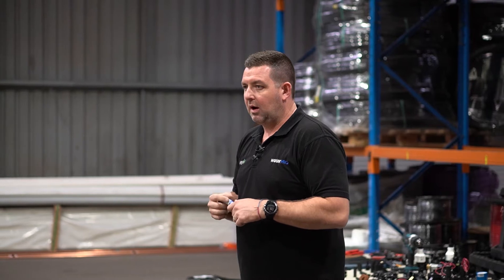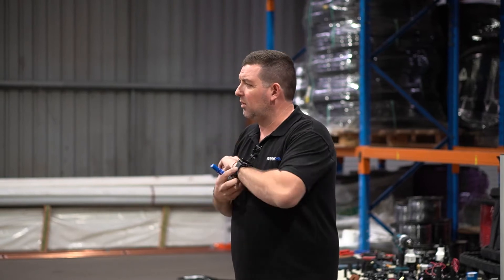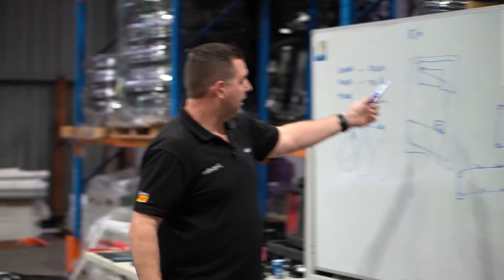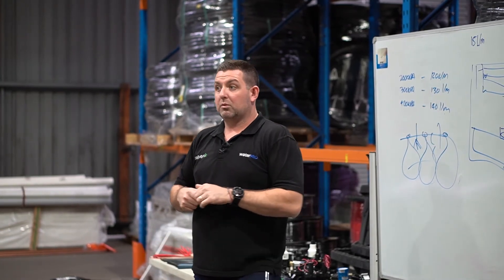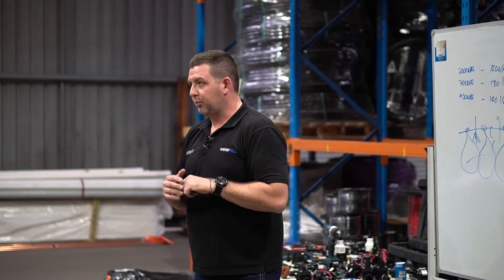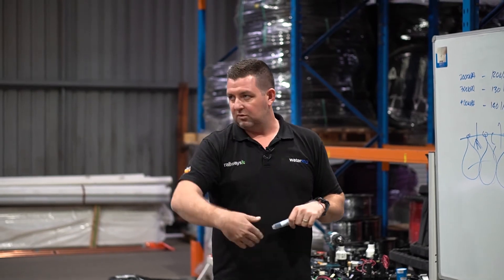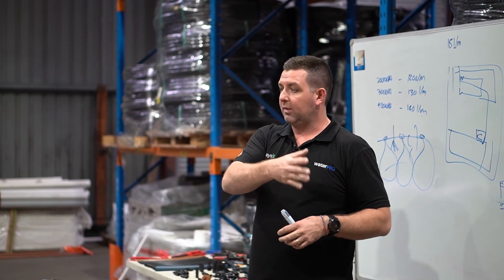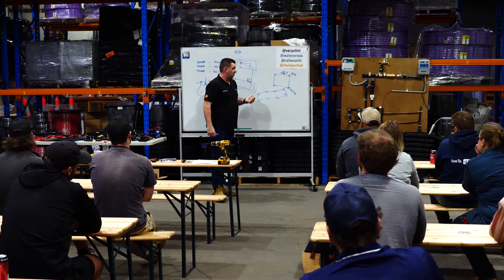Why You May Want To Avoid Tap Timers | Irrigation Training